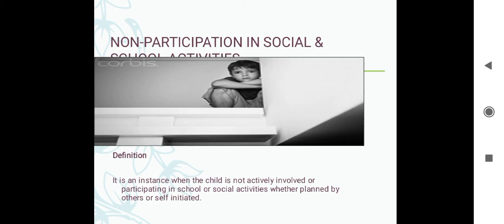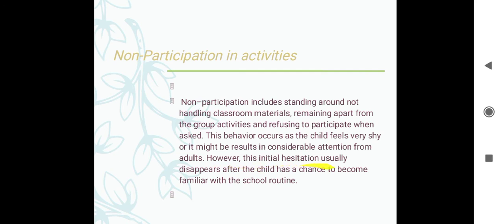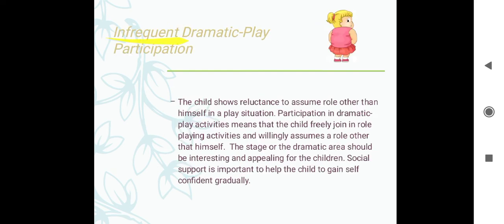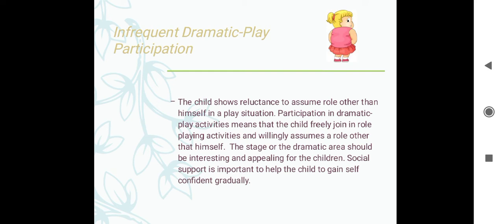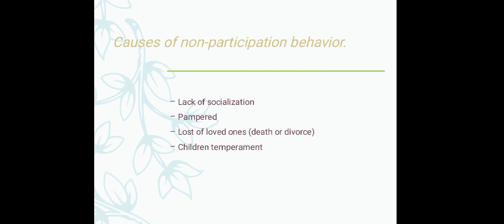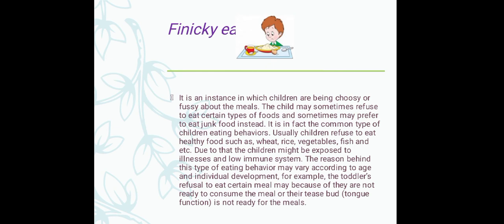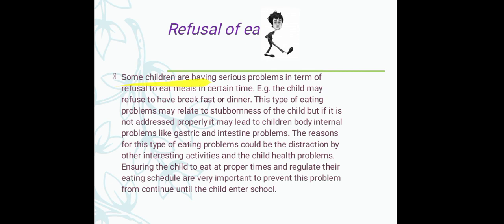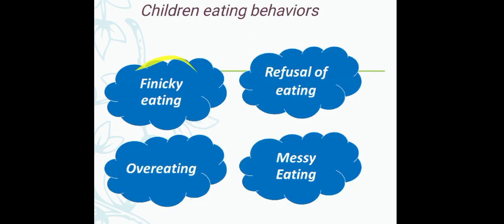MCB-WEEK 7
Non-particicating in school activities and Eating behaviors